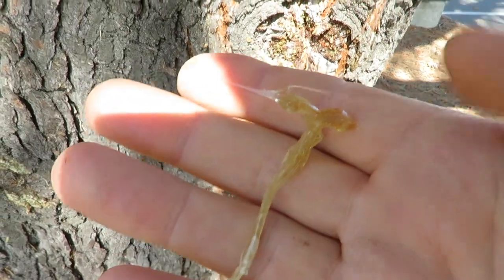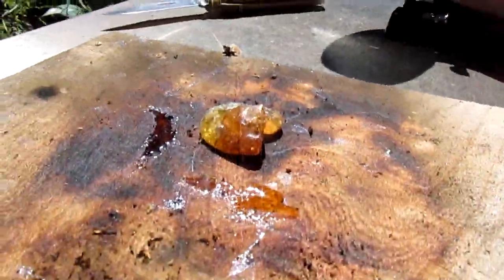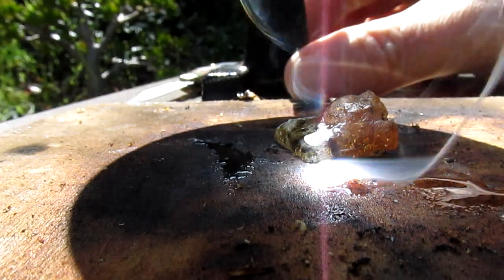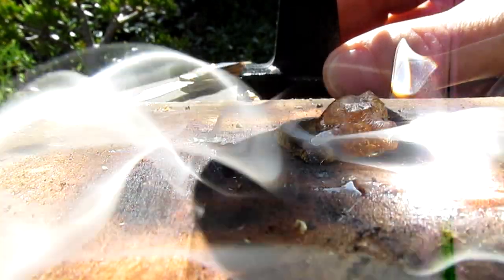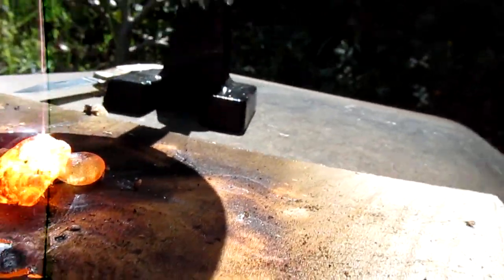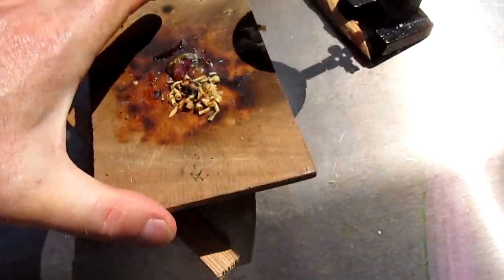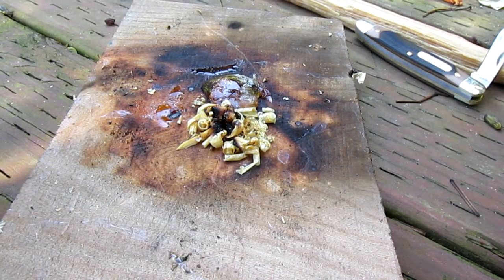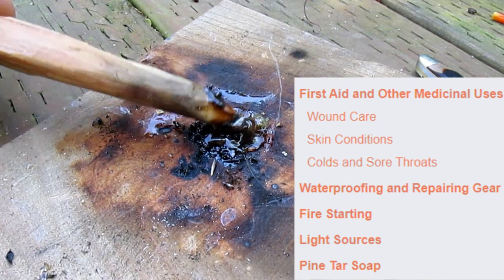PINE SAP + MAGNIFYING GLASS + FATWOOD + FERRO ROD = FIRE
IT HAS MEDICAL PROPERTIES & IT'S GOOD FOR FIRE STARTING, JOIN ME MESSING WITH PINE SAP.

Old Timer 858OTB Genuine Bone Lumberjack 7.9in S.S. Traditional Folding Knife with 3.4in Clip Point Blade and Bone Handle

Old Timer 72OTB Genuine Bone Dog Leg Jack Folding Pocket Knife,

KME PECISION KNIFE SHARPENING SYSTEM

LANSKY DIAMOND CERAMIC 4 ROD TURN BOX KNIFE SHARPENER

VICTORINOX KNIFE SHARPENING STONE

DAN'S HONING OIL FOR KNIFE SHARPENING

KPL KNIFE PIVOT LUBE "ORIGINAL"

KPL KNIFE PIVOT LUBE TRIPLE COMBINATIO PACK "ORIGINAL - HEAVY -ULTRALIGHT"

WIHA TORX BITS 11 PIECE

WIHA STUBBY BIT HOLDER 1/4" MAGNETIC

JEGS 3-Drawer Portable Toolbox | Ball-Bearing Drawer Slides | Rust-Resistant Latches | Black Powder Coat Finish | Includes Lock and Keys "GREAT KNIFE COLLECTION STORAGE"

WINDSOR DESIGN Machinist Eight (8) Drawer Hardwood Toolbox Lockable Chest Secure Portable Box with Walnut Finish 6x20x 5 58, Clear "GREAT KNIFE COLLECTION STORAGE"

THRUNITE BSS V4 Flashlight Customized Black Scout Survival Edition 2523 Lumens USB Rechargeable EDC Tactical Flashlights, Black Cool White Light.

"Commissions Earned​​​​​​”
BY PURCHASING THROUGH MY LINKS YOU HELP SUPPORT THE JOLLY PEANUT CHANNEL. THANK YOU.